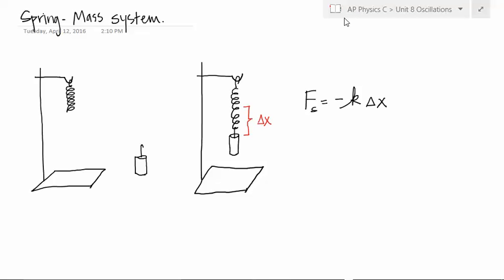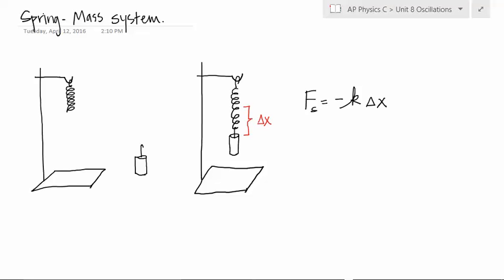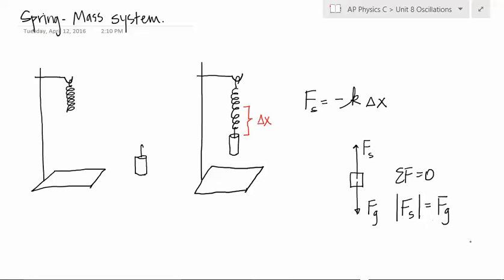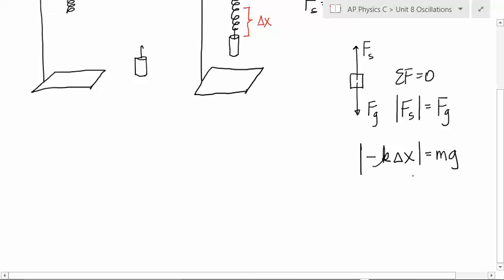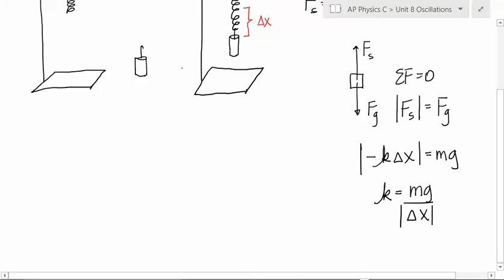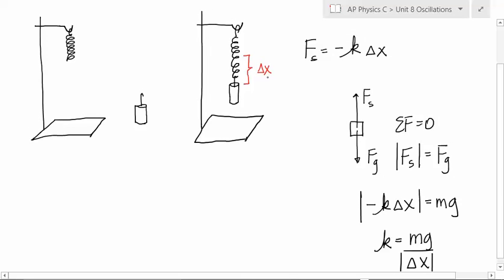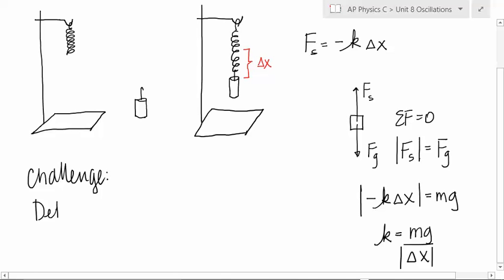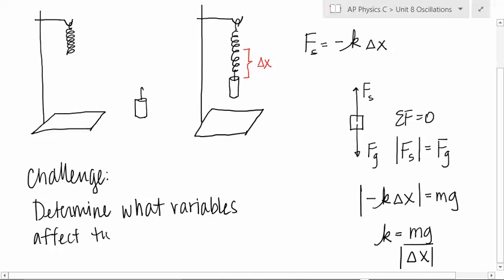APPC Period of a Mass Spring System Part 1